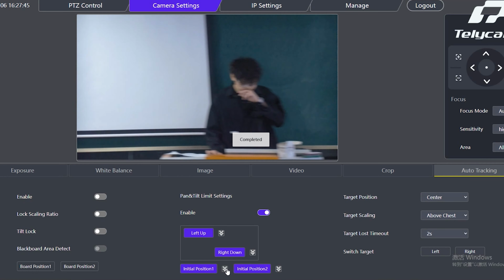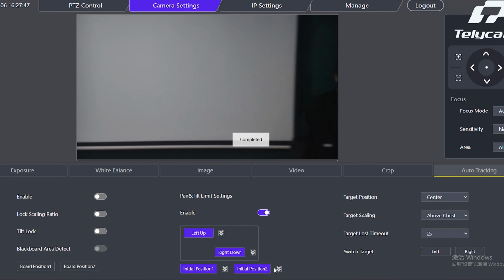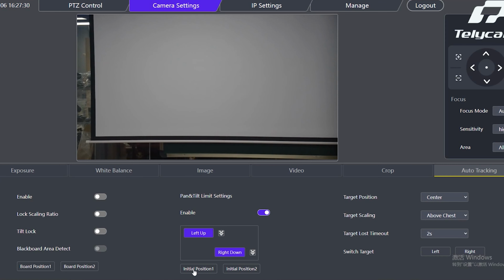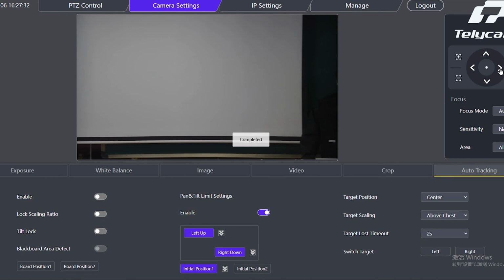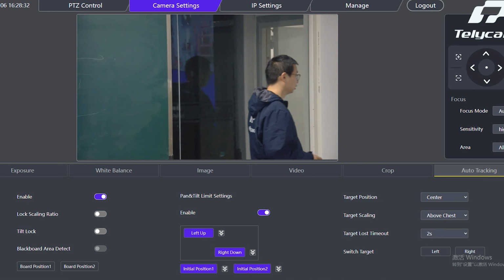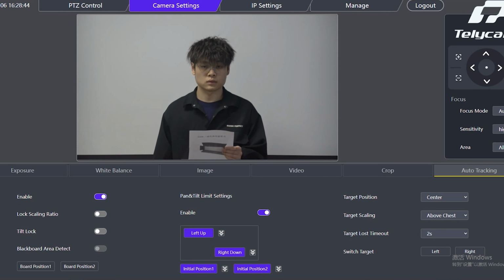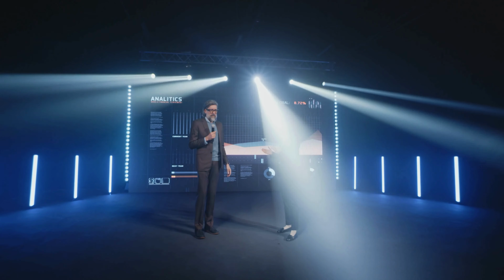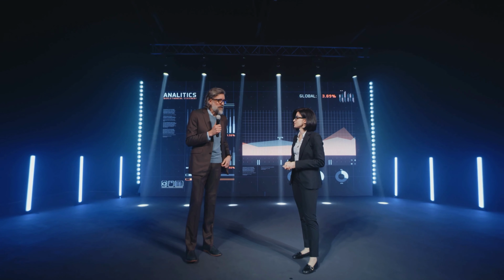Telycam PTZ: Dual Initial Positions for Smarter Auto-Tracking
Discover how Telycam PTZ cameras’ Dual Initial Position feature transforms auto-tracking into a seamless, intelligent system—perfect for classrooms, live events, and crowded venues!

✅ Dual Presenter Workflows: Ideal for classrooms and conferences, like a university lecture hall where the camera switches between a professor’s podium and a teaching assistant’s station.
✅ Stage Transitions: Perfect for events, effortlessly tracking from a host’s starting point to a guest speaker’s center-stage mark.
✅ Fail-Safe for Crowded Environments: In busy venues like lecture halls or concerts, the camera searches two high-probability zones (e.g., podium and Q&A area) to minimize downtime when subjects are blocked.